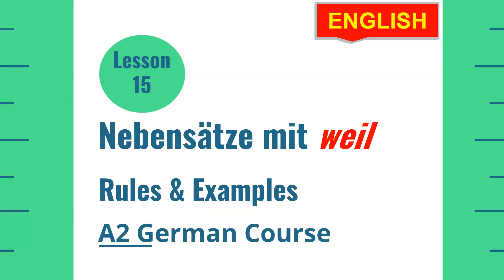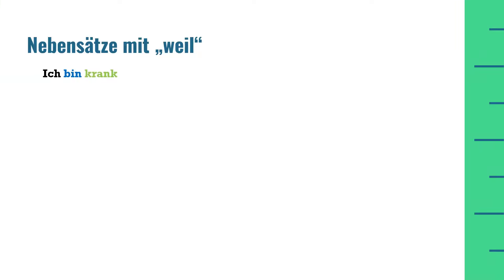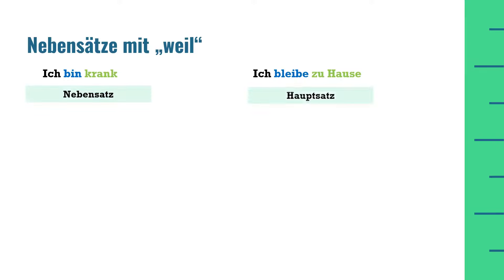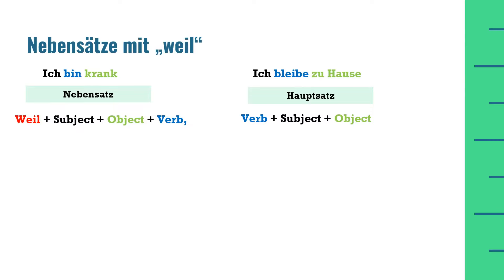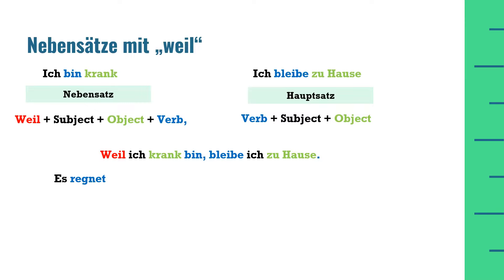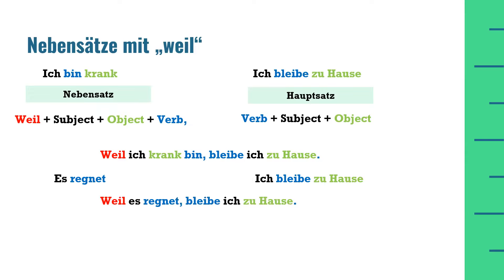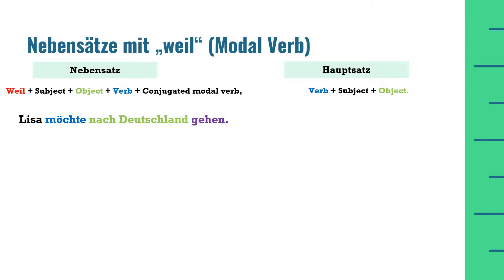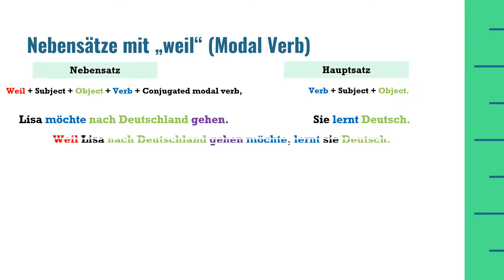German conjunction "weil" | Hauptsatz and Nebensatz in German | Lesson 15 | A2 German Course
Hauptsatz und Nebensatz in Deutsch or main clause and subordinate clause in German grammar by using German conjunction "weil" is explained in lesson 15 of free German language course A2 level. When we use hauptsatz and nebensatz in German grammar, it is possible to put nebensatz at first position in the sentence and hauptsatz comes after it. This scenario is explained in this lesson of free German language course A2 level.
Hauptsatz and nebensatz in German grammar are very frequently used and is very important to understand the sentence structure. Especially the use of verb and having model verbs in the sentences makes it very difficult for beginners in German language to understand hauptsatz and nebensatz in German grammar.
Lesson 14 of free German language course A2 level also explains the topic of hauptsatz and nebensatz in German grammar but in lesson 15, the focus is on the use of nebensatz at first position in the sentence and hauptsatz at second position in the sentence.